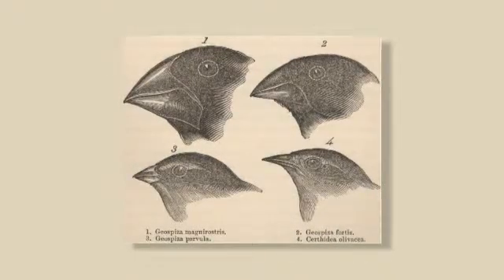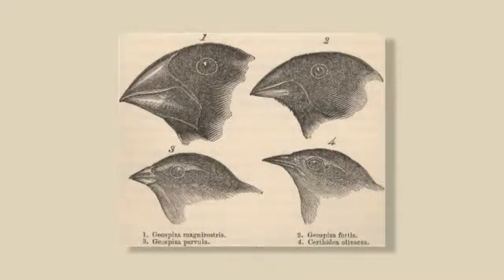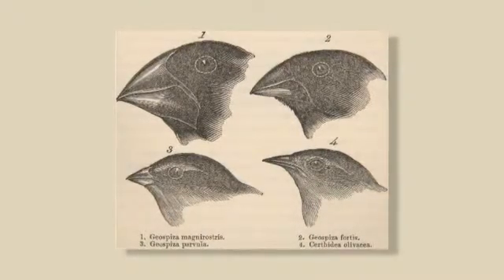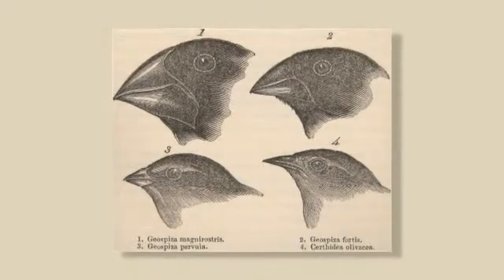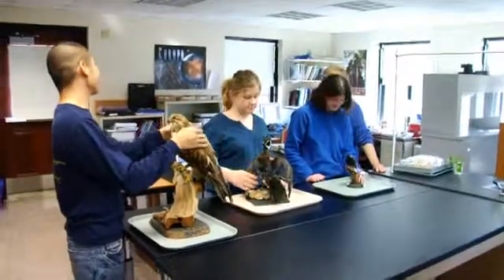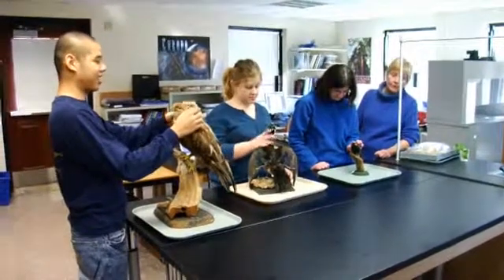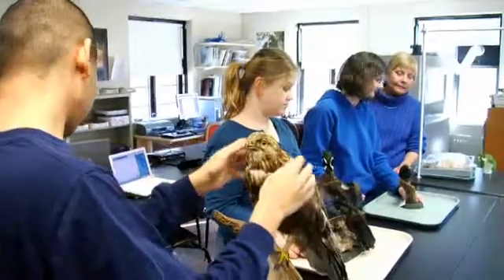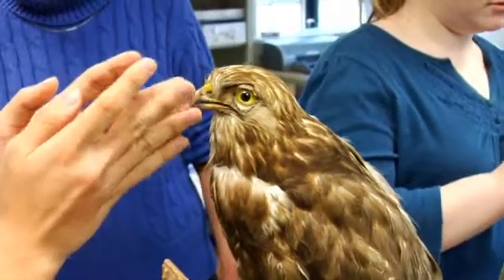Accessible Science: Life Science - Chapter 4 of 8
This webcast is the first in a series on accessible science focuses on making Life Sciences Accessible to Students with Visual Impairments. Perkins Science Teacher Kate Fraser outlines teaching strategies and adaptations to make science lessons and activities accessible to students who are visually impaired. The webcast goes along with the debut of a pilot Accessible Science This site features activity plans, product tips, materials, and other resources for science teachers working with students who are visually impaired.